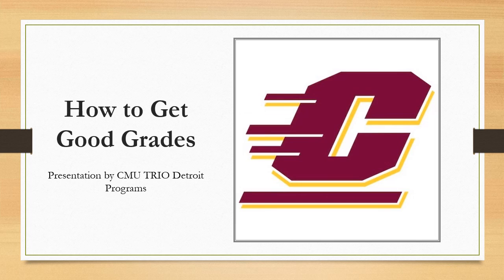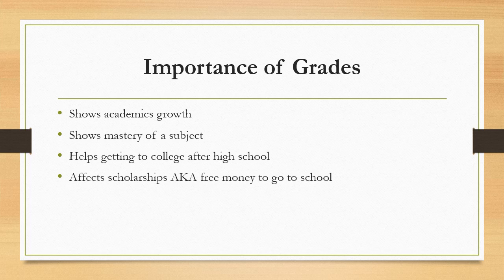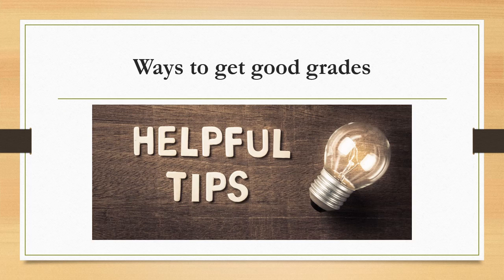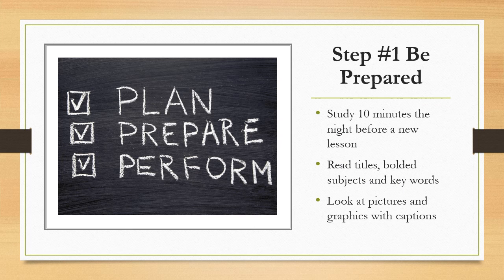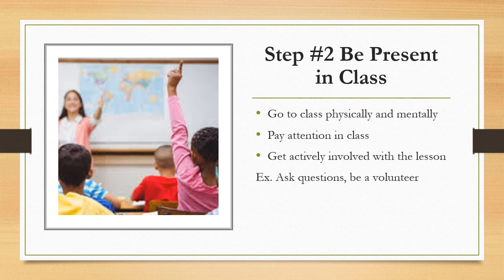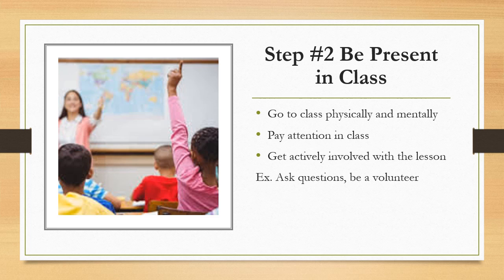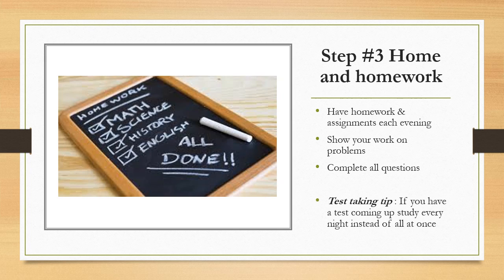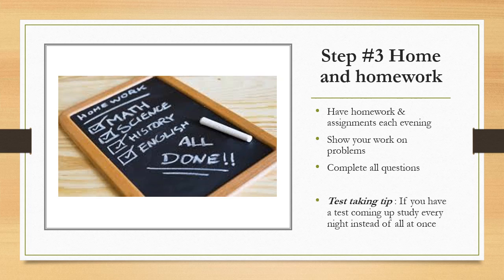CMU TRIO Detroit MS "How to Get Good Grades" Workshop #5 English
Hi Students:

Also, please be sure to fill out our evaluation below.